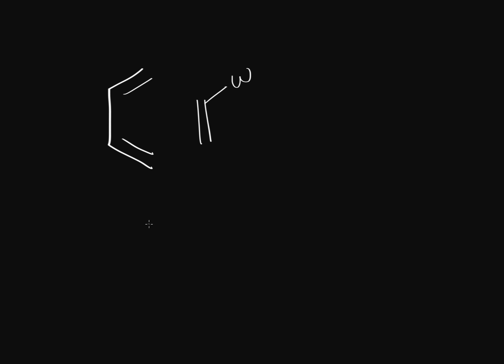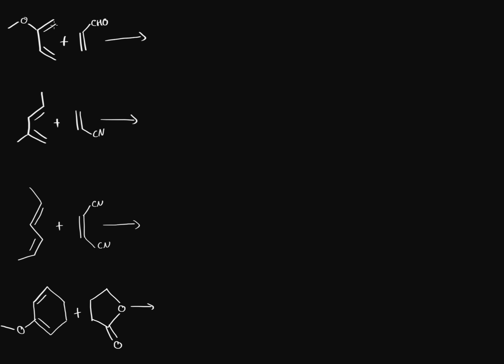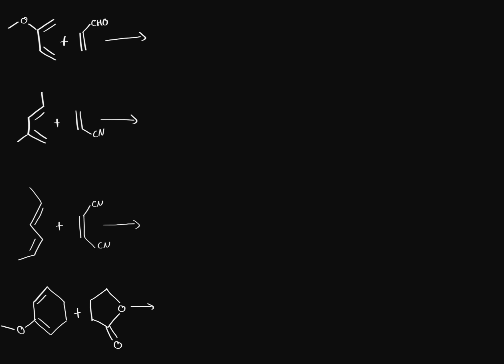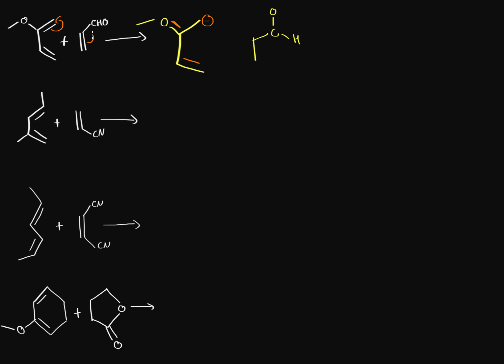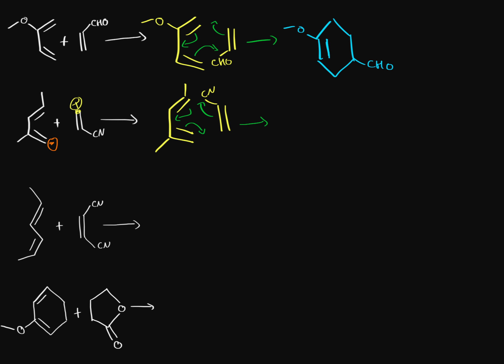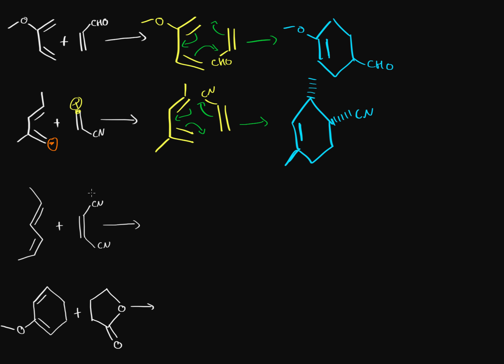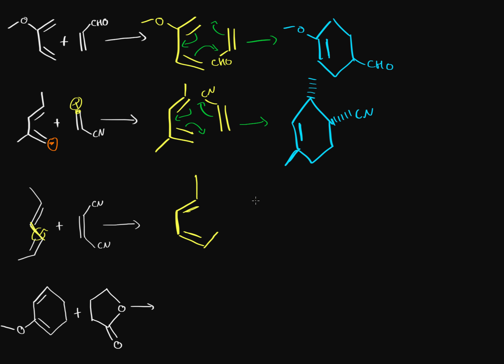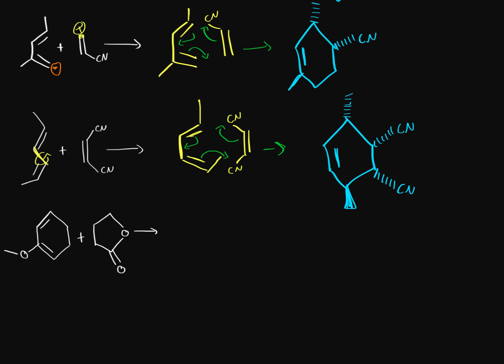Organic chemistry - Diels-Alder reaction practice